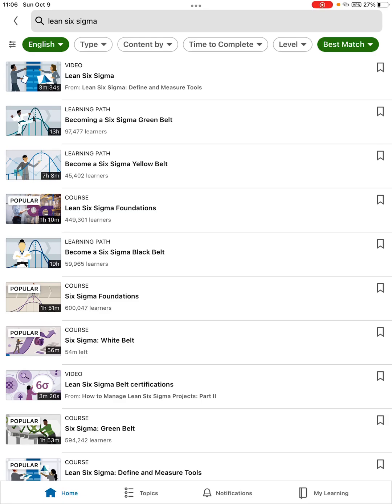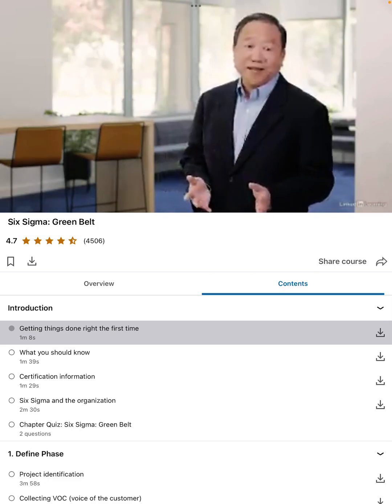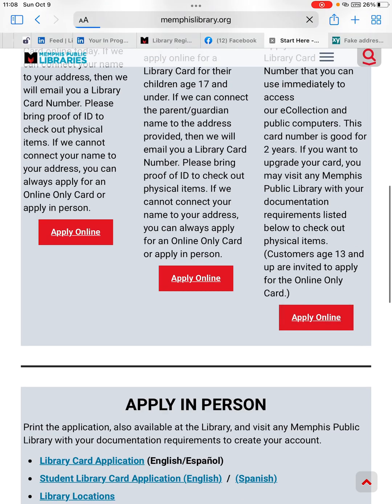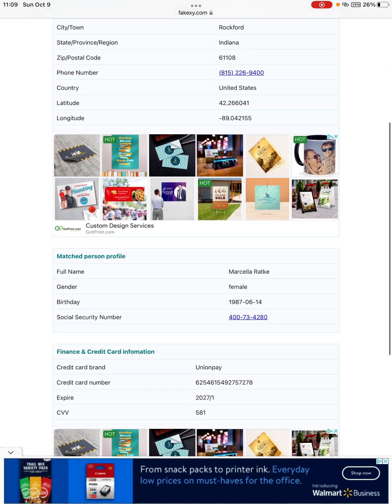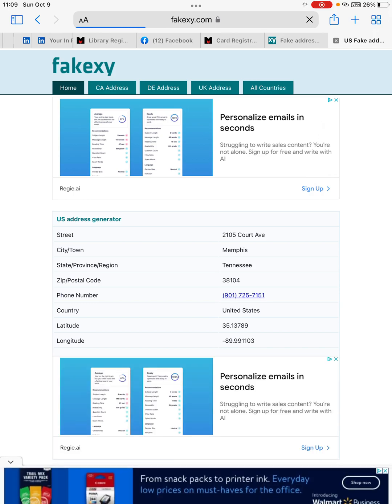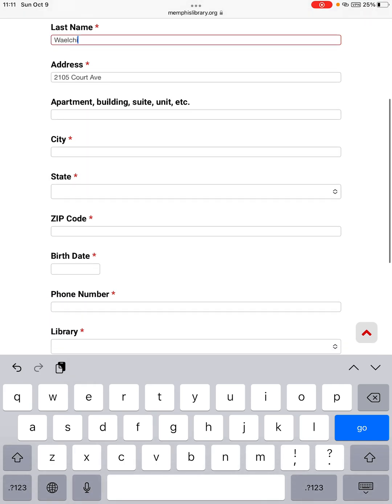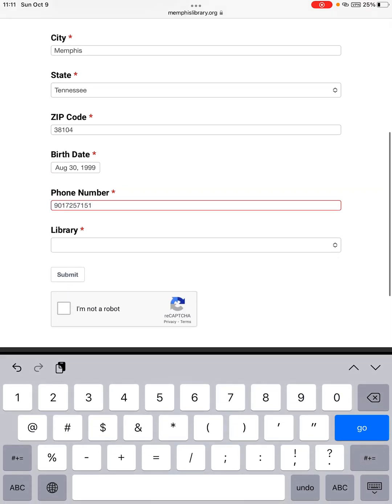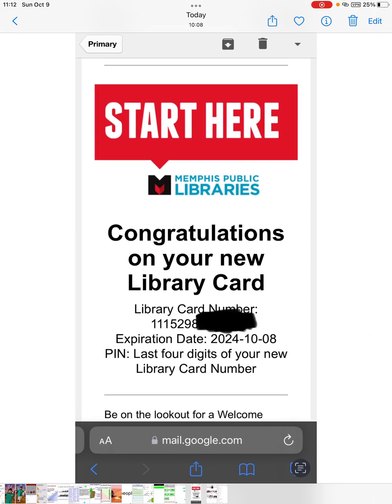Free Linkedin Learning Access - Lean Six Sigma Global